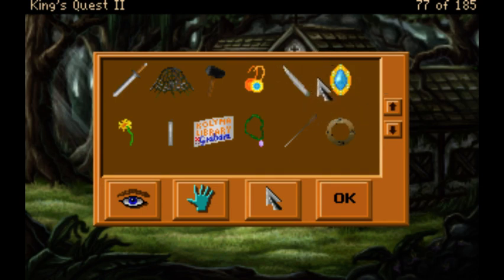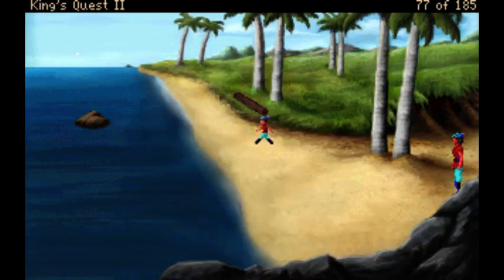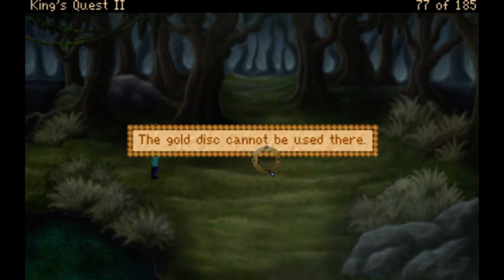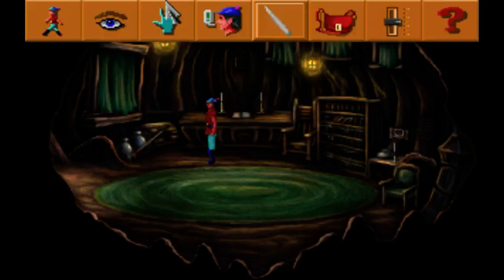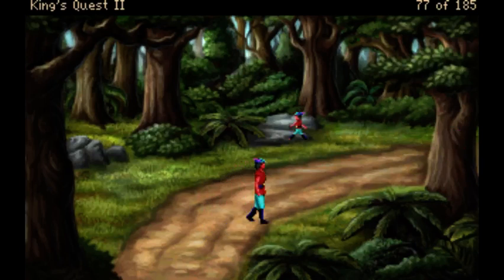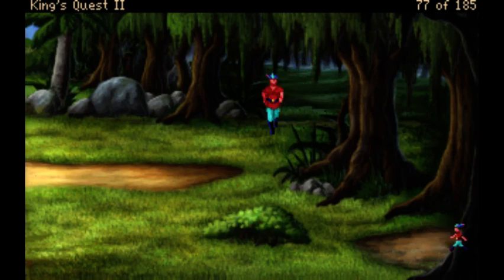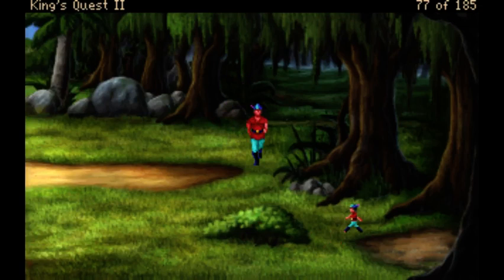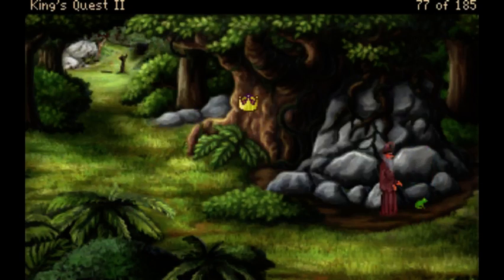King's Quest II Part 4 - But I don't want to go into the swamp!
This is my condorish video for King's Quest II. Be prepared to yell at the screen as I wander through the swamp A LOT! I also talk about games I have played and explain why I'm not first person shooter material.